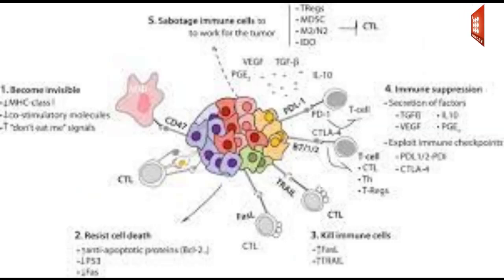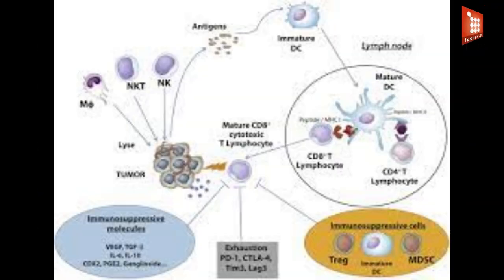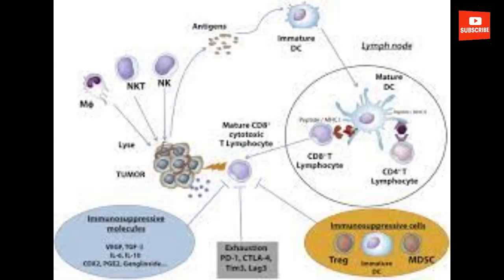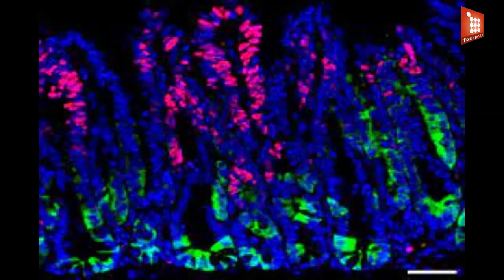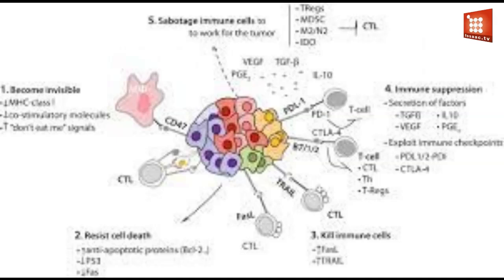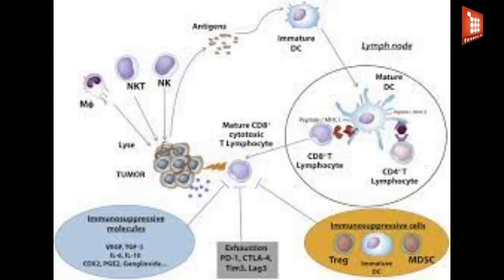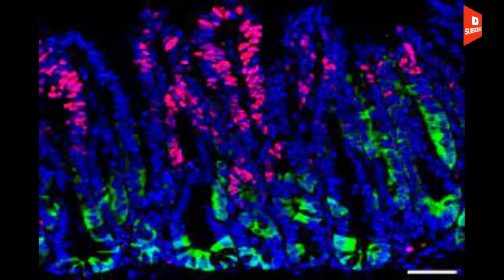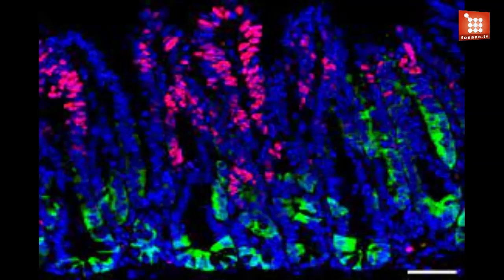The Immune System’s Invisible Foe in Colon Cancer